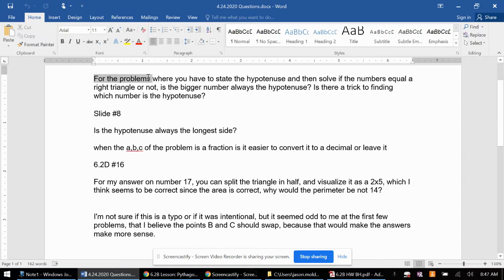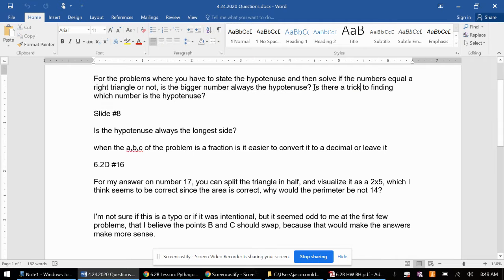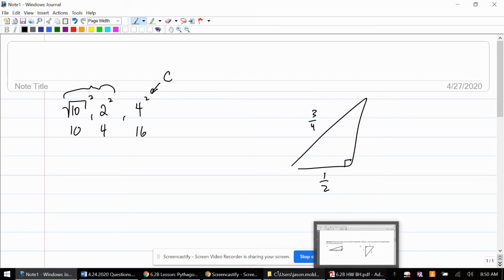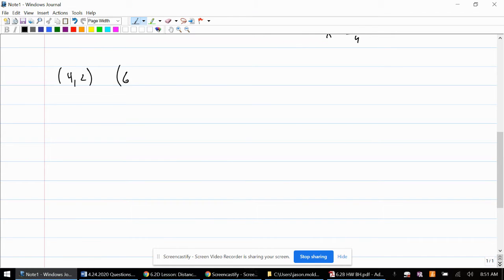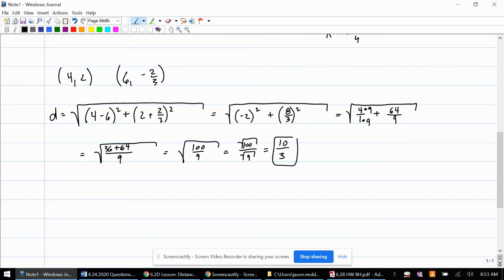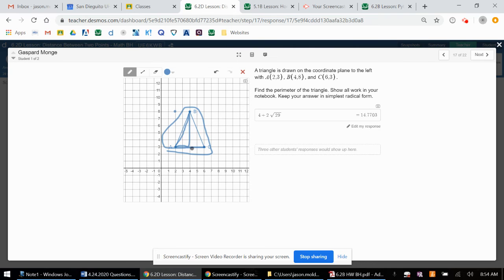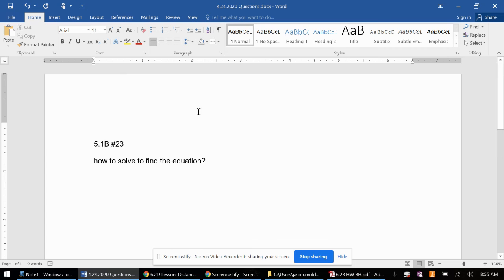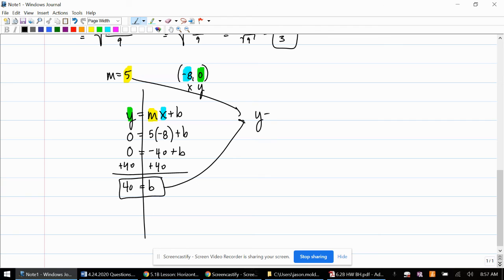Office Hours - 4/27/2020